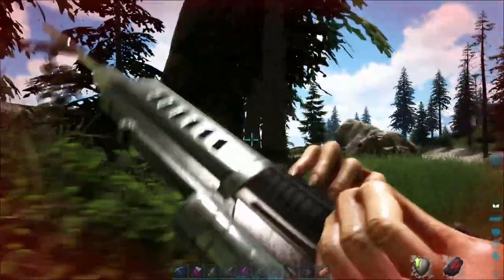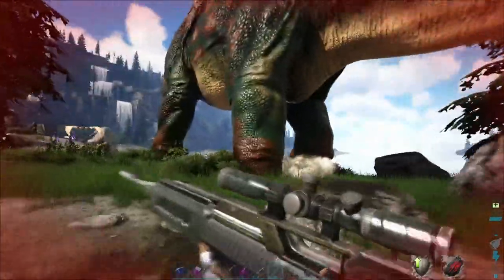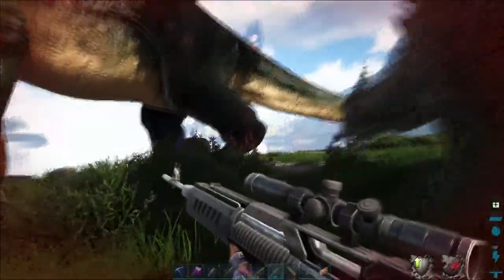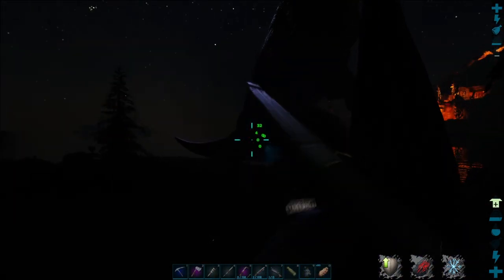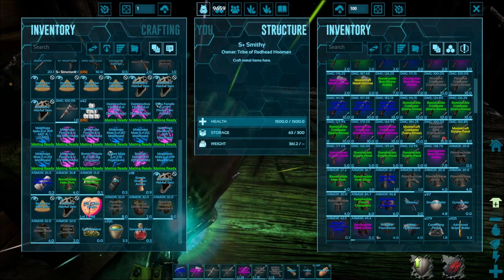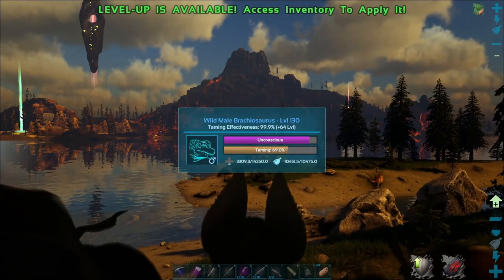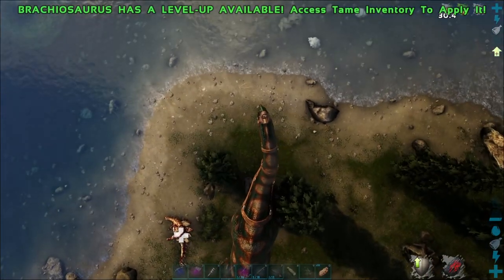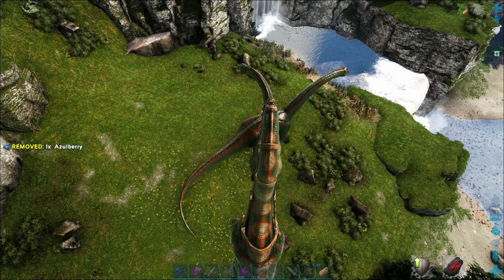Taming The Colossal Brachiosaurus! ARK Fjordur Let's Play Ep. 27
Today, we go toe-to-toe with the colossal brachiosaurus from the ARK Additions Mod.  Please go check the mod out in the steam workshop.  It is fantastic!

I have to be honest, out of all the tames from ARK Additions, the Brachi is my least favorite.  There's nothing inherently wrong with it, aside from the frustration of not getting it to aggro and thus wasting ammunition as its torpor decreases.  My main issue though is that it makes less sense than any of the other unique taming methods used in the mod.

Shooting the Brachi's ankles almost seems cruel, especially to the point of causing it to topple over and knock itself out.  Ah well, it is what it is.  I'm not saying that to throw shade at the mod, the mod creator, or the creature - that's just my opinion.  It's still a very intense and fun tame apart from the frustration.  Definitely the high octane boost I needed to reinvigorate myself after that corrupted save fiasco.

This is a very good tame for us going forward, as it can gather almost every resource to some degree, and it hits like...well what a many-ton sauropod would.  I'm not going to breed it for boss killing since I don't think it fits in the arenas.  That being said, I may do it just for lols.

Honestly, this modded creature is one of the best examples of how sauropods were slow, but so massive and powerful that few dinosaurs would ever prey on a healthy adult alone.  Even though this one is significantly larger than the real life Brachi, it's supposed to scale to match the other oversized ARK creatures so it works.